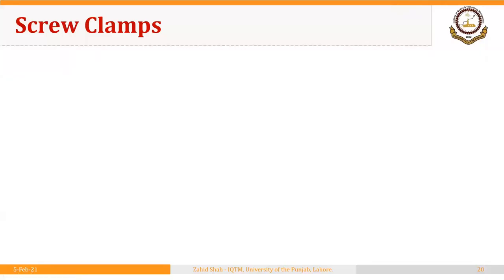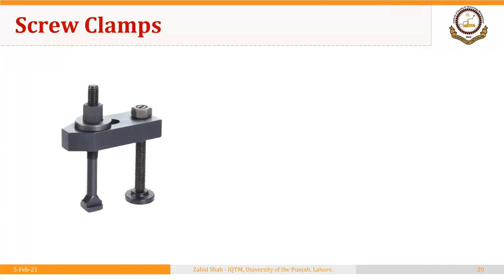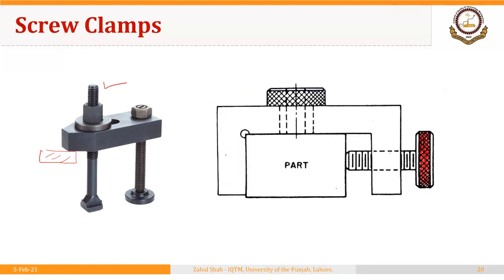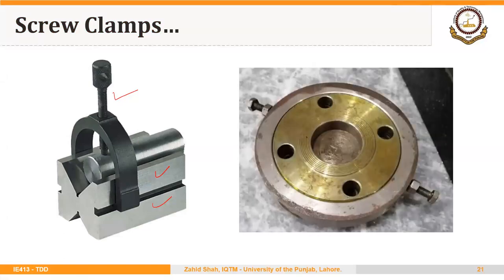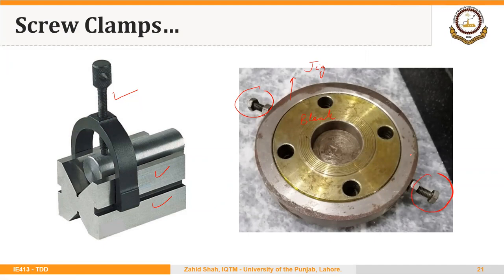01_03_P4 Screw Clamps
Screw clamps used with fixtures and jigs.